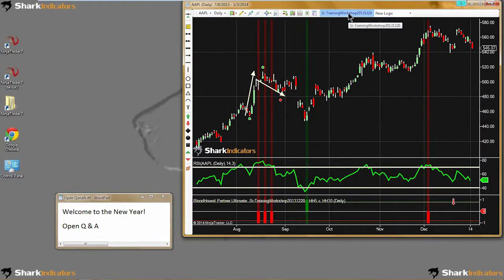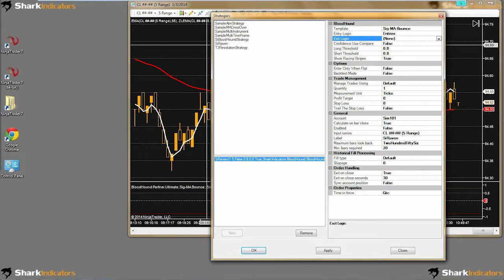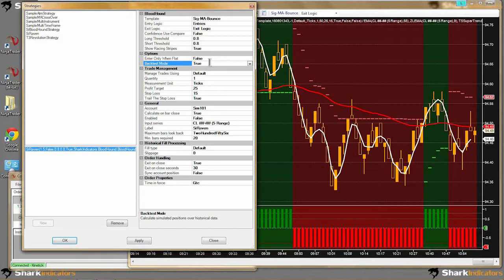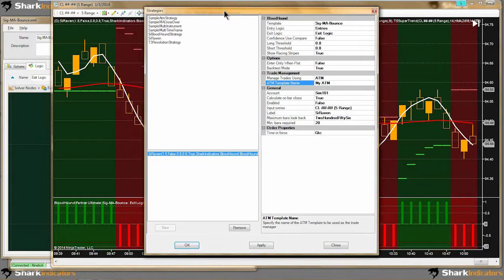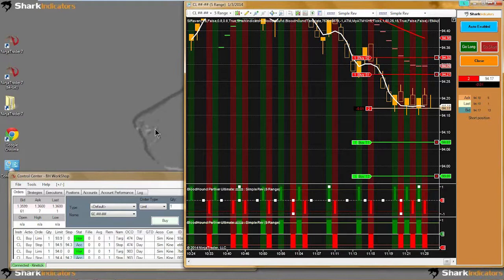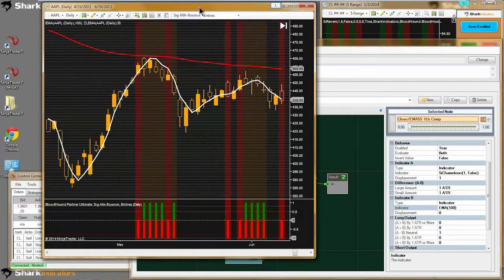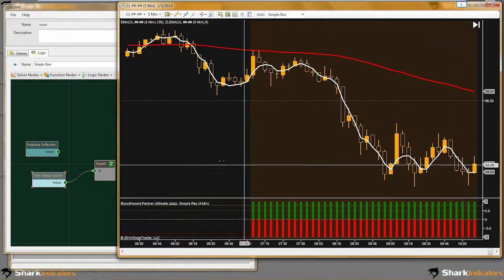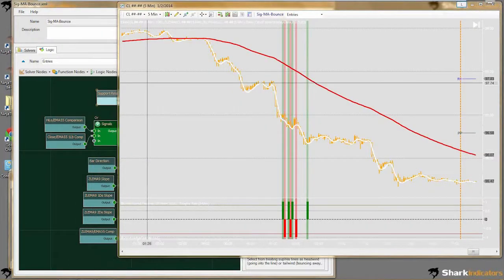BloodHound Workshop General Q & A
Some of the questions answered in this workshop include; Using an ATM in Raven.  Using a Solver's ATR vs. Tick setting.  Adjusting a BH system to work on different time-frames.  Using Raven's Exit Logic, Stop Loss, & Trailing Stop Loss all together.  Using an ATM in Raven (41:09).  Setting trading time windows.  Working with a Pivot line.l  Searching YouTube for recorded Workshop videos.  Where to save downloaded BH & NT template files.